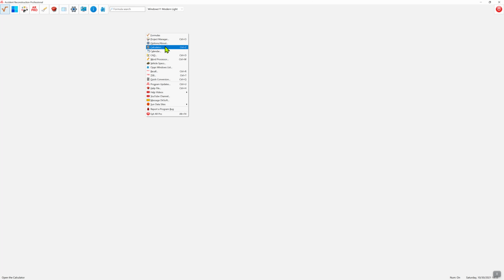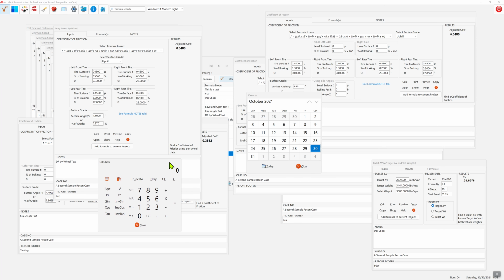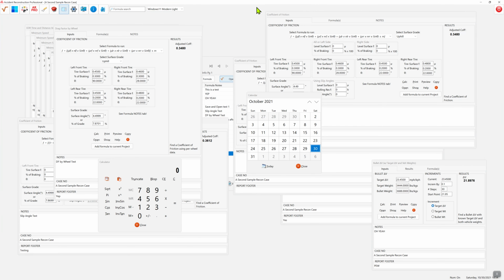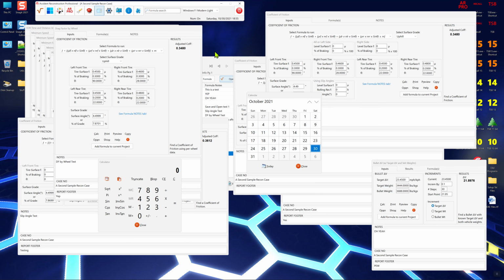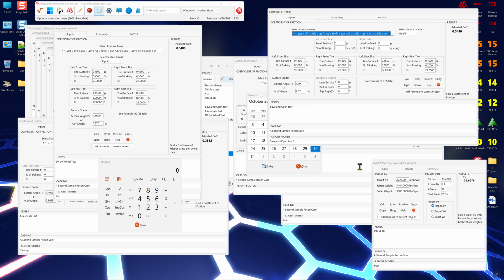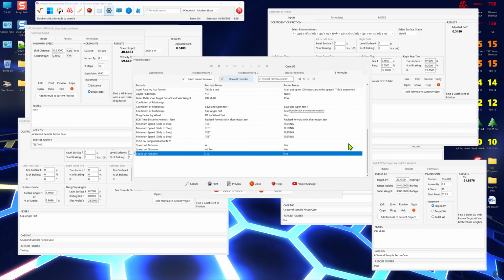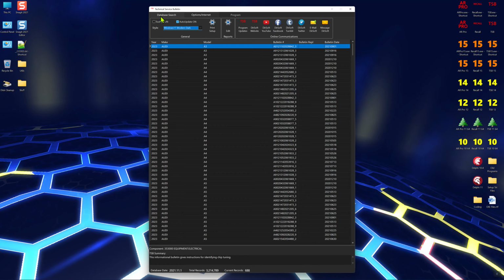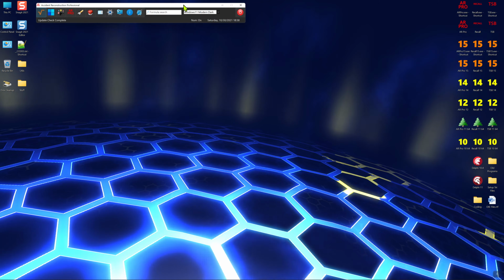Intro to AR Pro Suite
This is a short video to introduce the new Accident Reconstruction Professional Suite